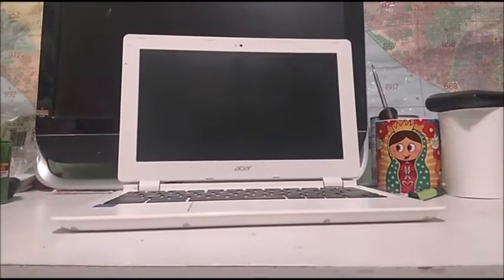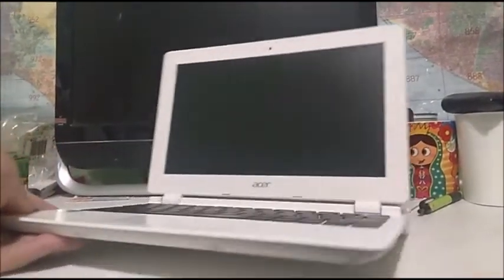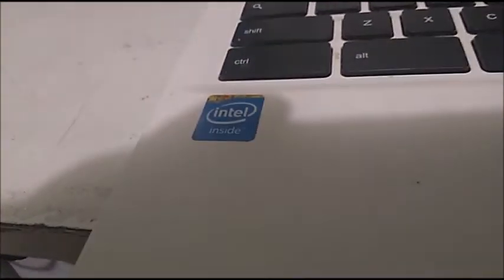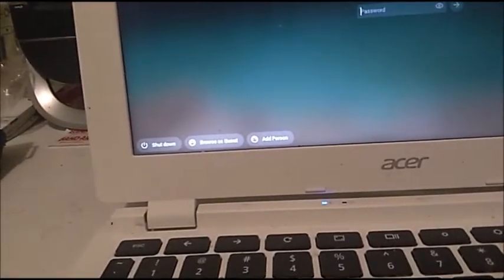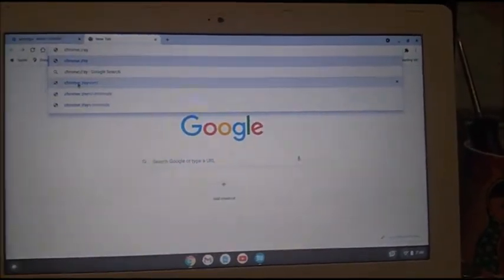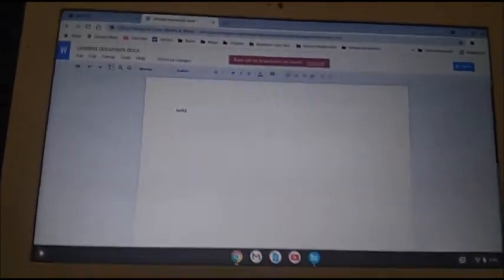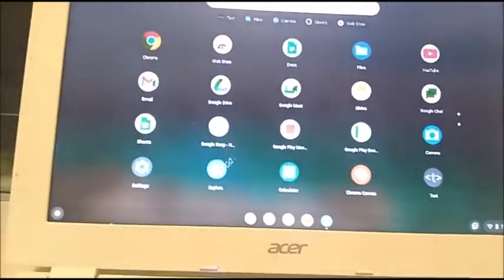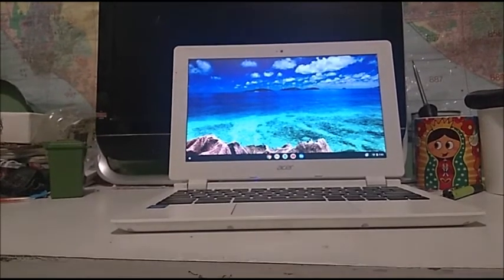Acer Chromebook CB3-111 Review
In this video, I will show you the Acer Chromebook CB3-111 that I got for myself at a garage sale for just a buck. Yes, one single dollar for a used Chromebook, which was an absolute bargain. I will go over the ports, the specs and the software.

Specs:
Intel Celeron N2830 @ 2.16 GHz
2 GB DDR3L RAM
16GB eMMC SSD
Chrome OS 93 x64

Timestamps:
0:00 - Intro
2:04 - Tour of the Acer Chromebook CB3-111
4:24 - Specs
5:40 - Software
12:21 - Conclusion

Date: 10/31/21